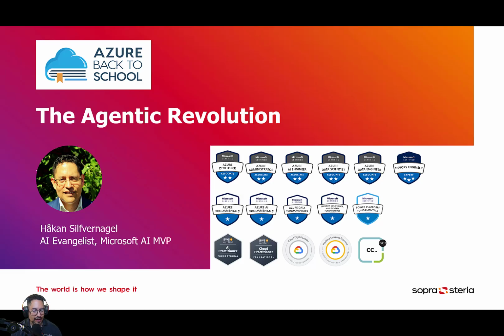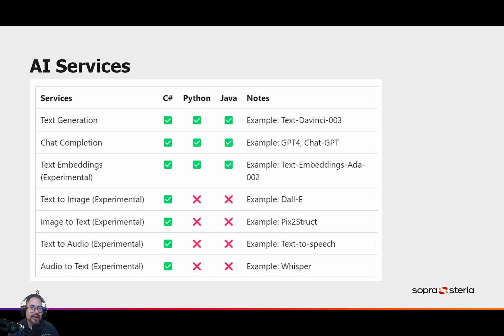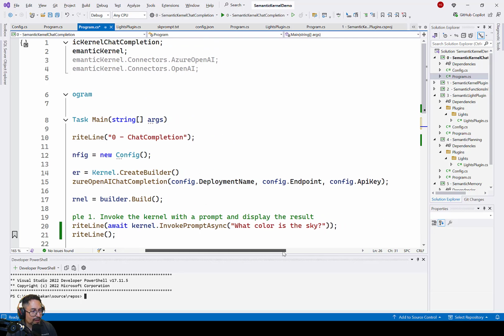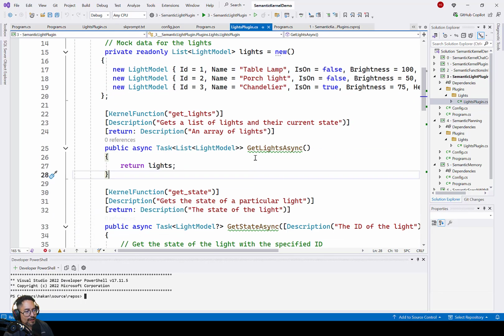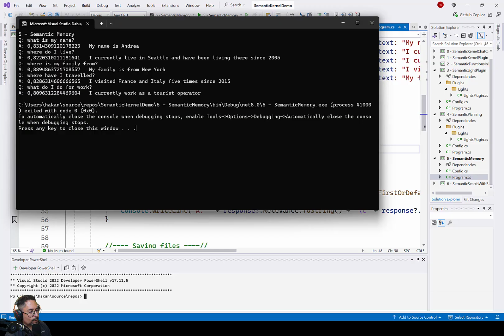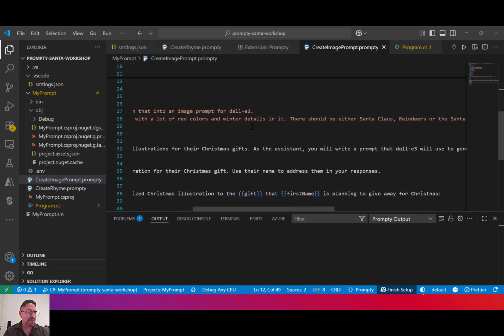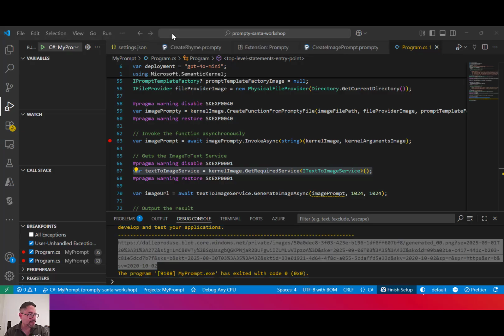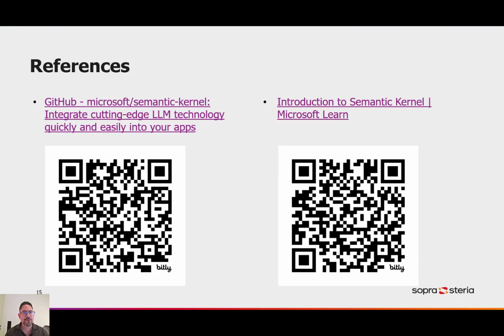azurebacktoschool2025 Håkan Silfvernagel - The Agentic Revolution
Currently there is a lot of emphasis on AI Assistants (chatGPT, Copilots++). With AI Assistants you need to give feedback on each step in order to get information back. With AI Agents those will be able to develop a solution independently and you only need to state a goal of what you would like to achieve.

In this presentation I will give an introduction into AI Agents and give practical examples of how you can develop agentic solutions using Azure Open AI, Semantic Kernel and Prompty.